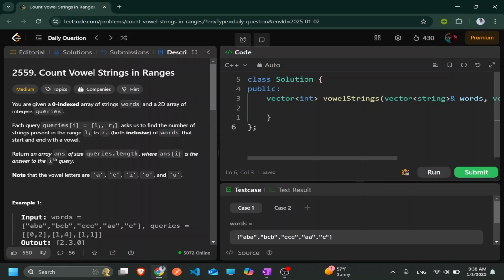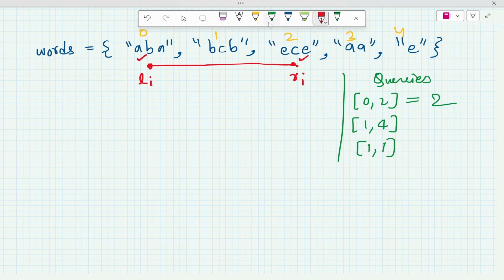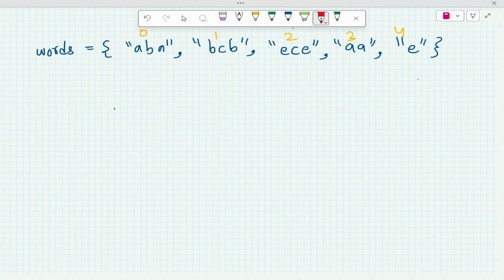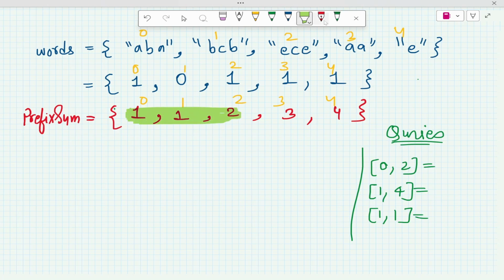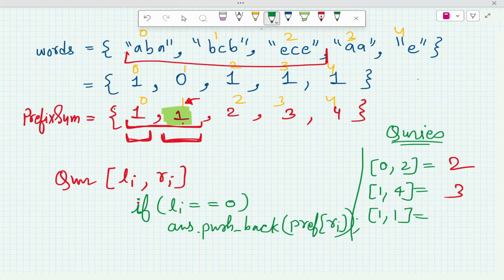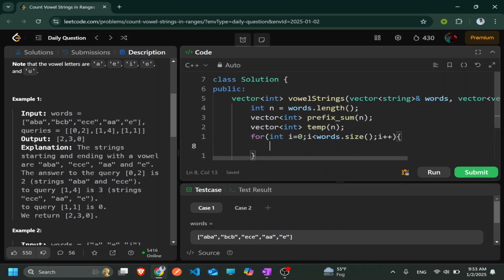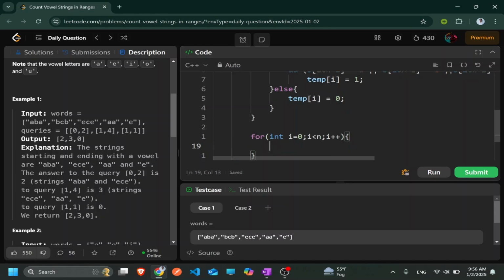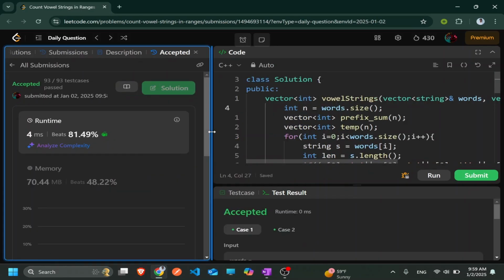2559. Count Vowel Strings in Ranges | Leetcode Question | Leetcode POTD 2_JAN_2025